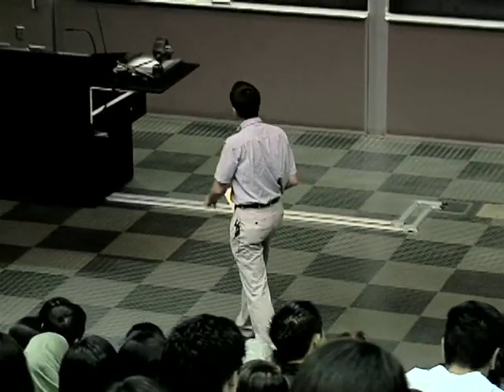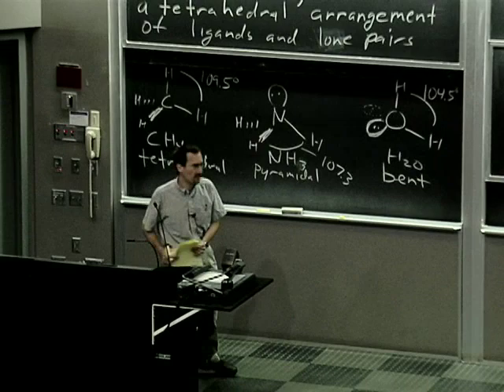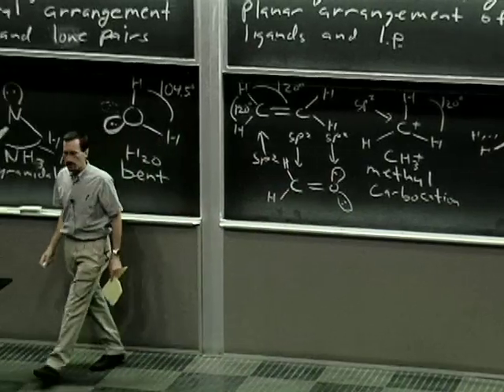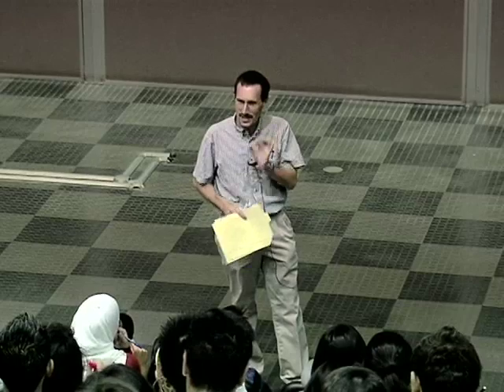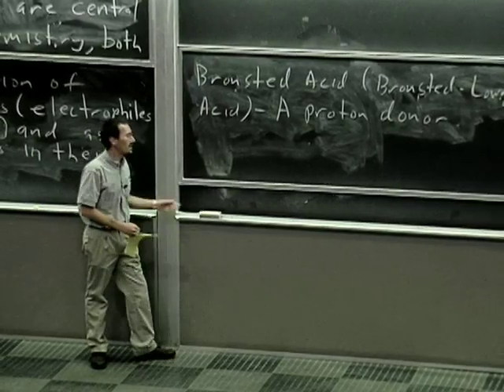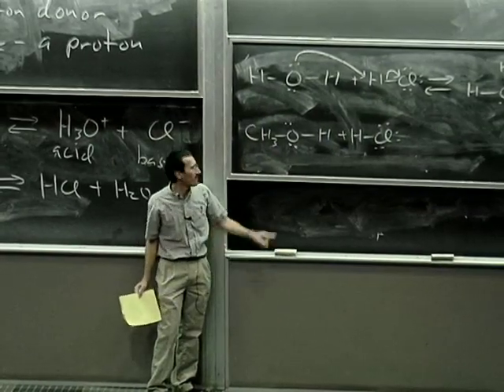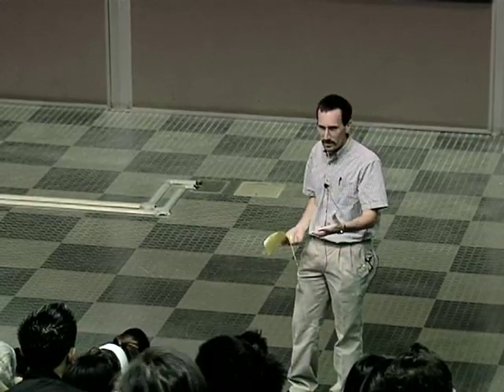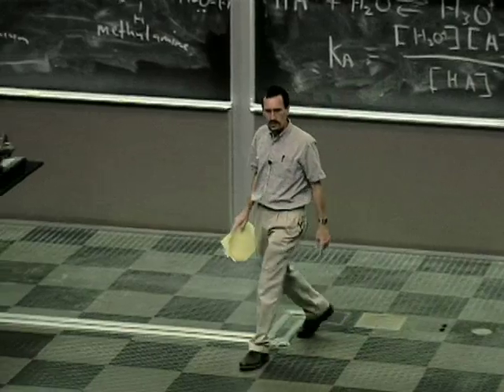Organic Chemistry 51A. Lecture 05. Molecular Geometry, Acids and Bases. (Nowick)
Lec 05. Organic Chemistry -- Molecular Geometry, Acids and Bases

Index of Topics:
-1:29 Molecular Geometry - Bond Angle
-3:12 sp3 Geometries
-8:39 sp2 Geometries
-14:50 sp Geometries
-22:26 Chapter 2
-27:15 Bronsted-Lowry Acids and Bases
-36:58 Ammonium Example
-42:19 Acidity